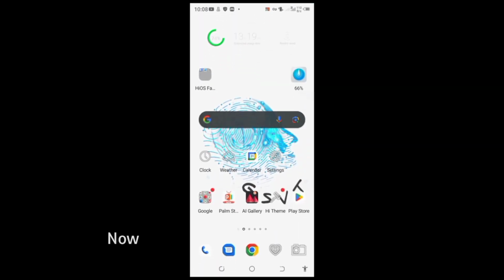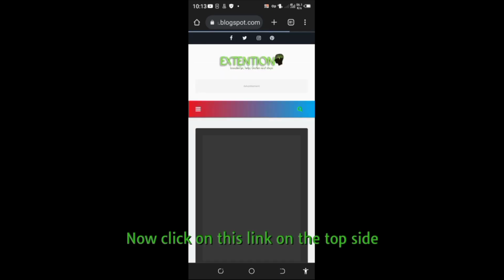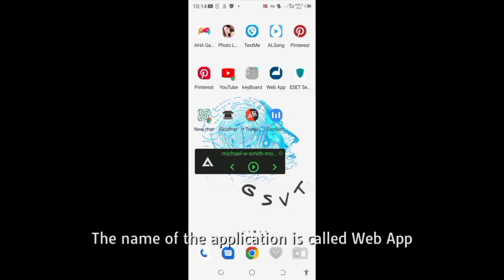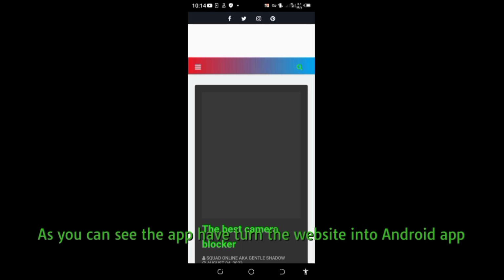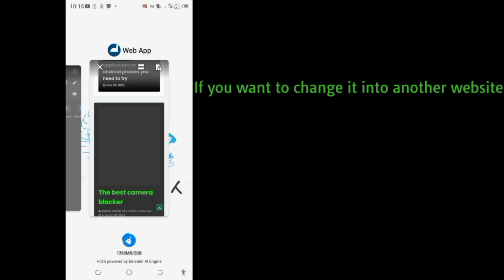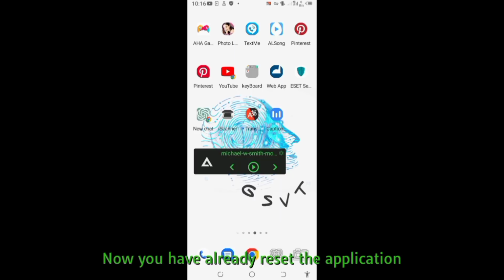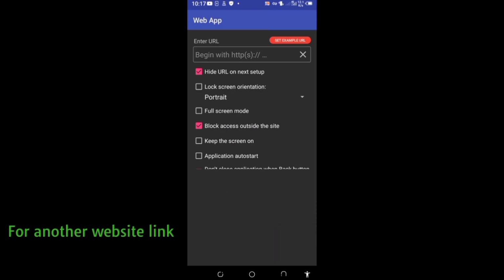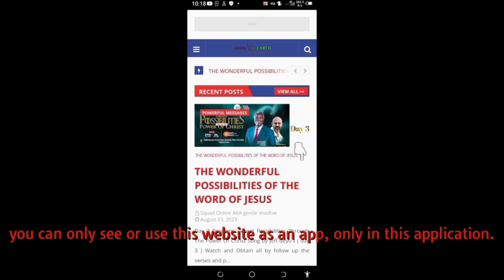How to convert a website into android app (Web App)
Tool use : Web App

Welcome to an inspiring journey where technology meets innovation! In this captivating YouTube video, we delve into the world of website conversion and explore how you can transform your website into a dynamic Android application. Join me as I share my personal experience, insights, and step-by-step guidance on harnessing the power of mobility and accessibility.
Paragraph 1: Understanding the Potential
In today's fast-paced digital landscape, it is essential to adapt your online presence for mobile users. As smartphones continue to dominate our lives, converting your website into an Android app opens up endless possibilities for reaching a broader audience. With over 2 billion active Android devices worldwide (source: Statista), tapping into this vast market can be game-changing for your business or personal brand.
Paragraph 2: The Process Unveiled
I will walk you through a comprehensive process that demystifies the conversion journey from website to Android app. Starting with research and planning, we will discuss crucial considerations such as user experience optimization, design adaptation, functionality integration, and more. By following these steps diligently, you'll ensure that your converted app retains all the key features of your original website while offering additional advantages tailored specifically for mobile users.
Paragraph 3: Tools at Your Disposal
Discover an array of powerful tools available in the market that make converting websites into Android apps easier than ever before. From popular platforms like WebViewGold or PWABuilder to native development frameworks like React Native or Flutter – I will provide insights on selecting the right tool based on your specific needs and technical proficiency level.
Paragraph 4: Designing User-Centric Experiences
A significant aspect of successful app conversion lies in creating seamless user experiences (UX). Throughout this video tutorial, we will delve deeper into UI/UX principles specifically tailored for mobile platforms. Learn how to optimize navigation, adapt content layout, incorporate mobile-specific features like push notifications and offline capabilities, and ensure your app aligns with the Android design guidelines to deliver a delightful user experience.
Paragraph 5: Enhancing App Performance
As we progress through this engaging discussion, I will share tips and tricks on optimizing your app's performance. From reducing load times to efficient caching mechanisms, we'll explore various techniques that enhance the speed and responsiveness of your converted app. Additionally, I will highlight best practices for ensuring compatibility across different Android devices and versions.
Paragraph 6: Testing and Deployment
Once you have successfully converted your website into an Android app, it is crucial to perform thorough testing to identify any bugs or issues that may arise. In this segment of the video tutorial, I will guide you through effective testing strategies using emulators or physical devices.
Conclusion:
Join me in this captivating YouTube video as we unravel the secrets behind converting websites into powerful Android applications. Embrace the opportunities offered by mobility and accessibility while expanding your reach in today's digital world. Whether you are a business owner looking to engage more customers or an individual seeking to enhance personal brand visibility – this enlightening journey promises valuable insights that empower you to unlock new possibilities.
Remember - technology should be harnessed as a catalyst for growth! for additional resources related to web-to-app conversion tools and techniques. Let's embark on this exciting adventure together!

How i convert a website into android app
how to convert a website into android app
convert website to android app
How to turn a website into an app
how to convert website to android app
Gentle shadow videos_tech